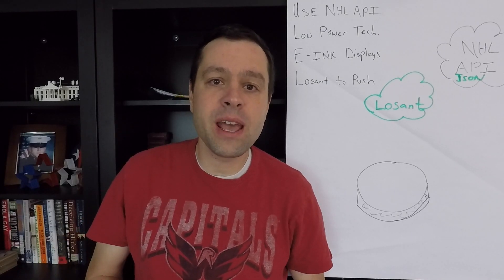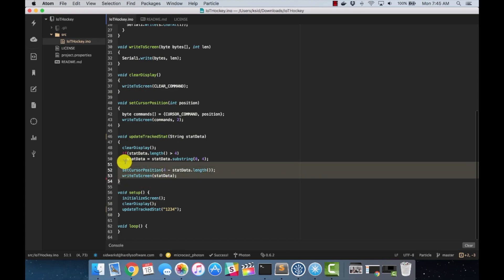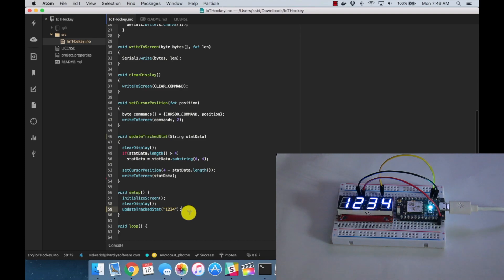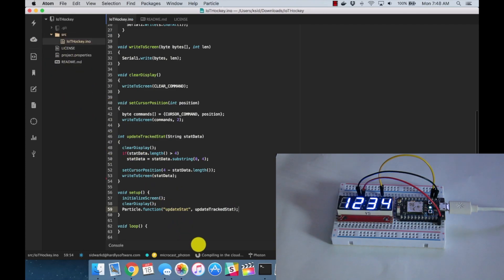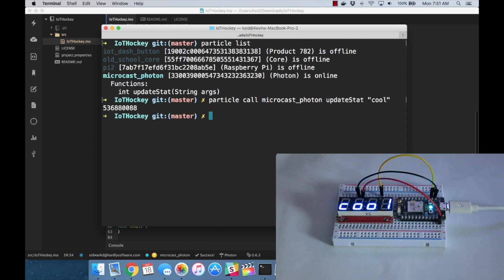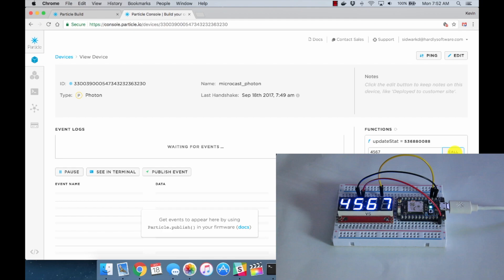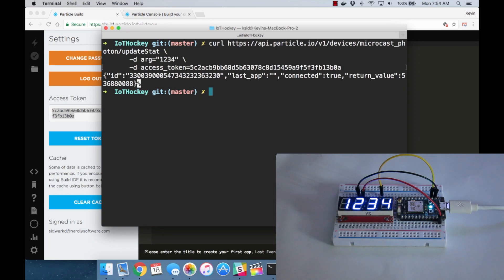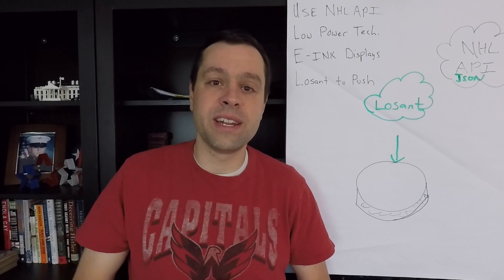Getting Started with Particle.function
On today's episode I show you how to use the Particle.Function feature of the Particle ecosystem.

# QOTD
What is your favorite sports related memory?